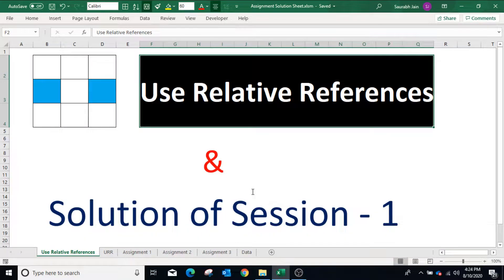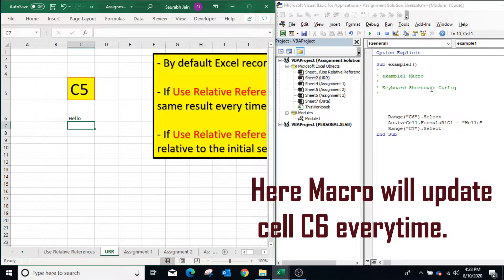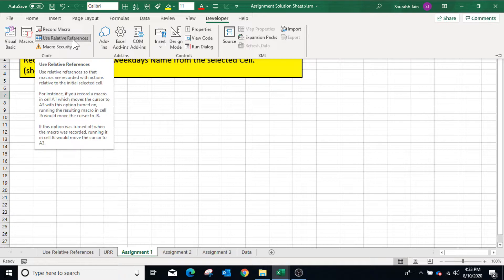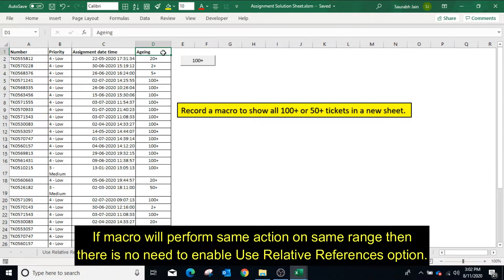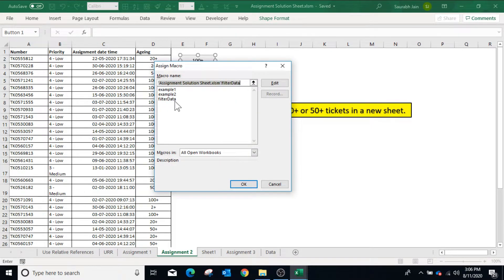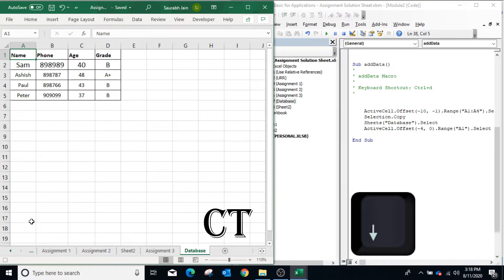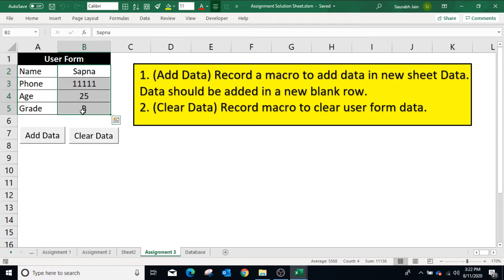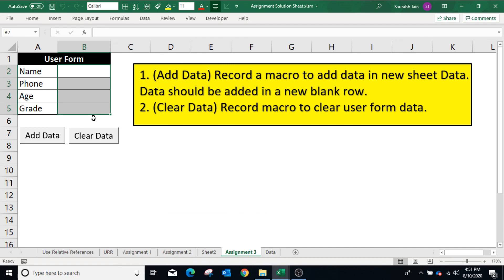Solutions of VBA Session-1/ Use Relative References Option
In this video you will learn How to use Relative References option, Personal Macro Workbook in detail and use of these in solutions of assignments of Session-1.

Watch Session-1 video first to get understanding of How to Record Macro in Excel.